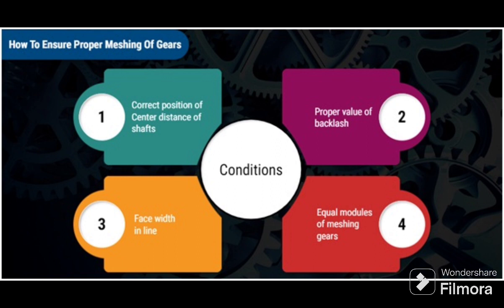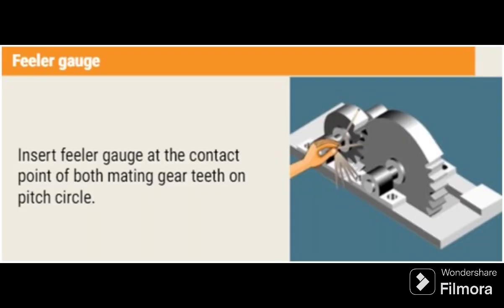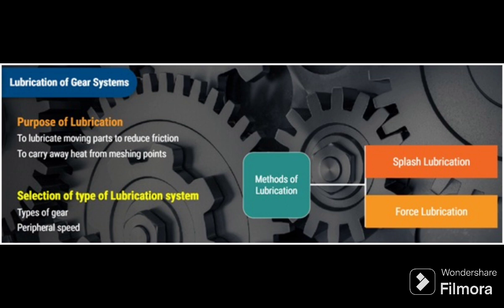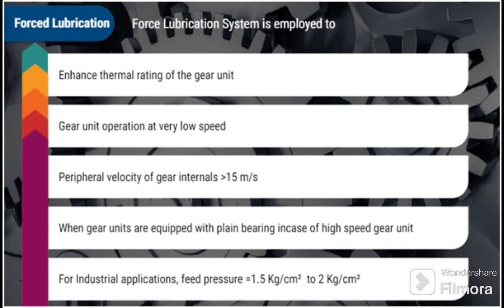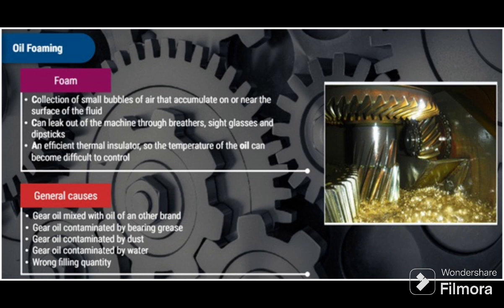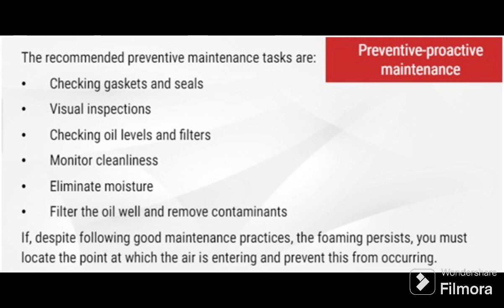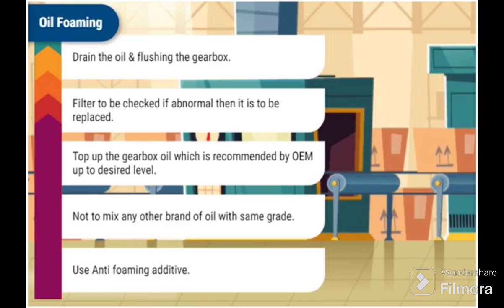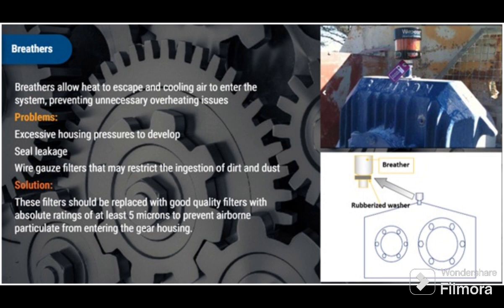Prevention of Gear tooth Failures // Mechanical // Basics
Prevention of Gear tooth Failures in Gearboxes